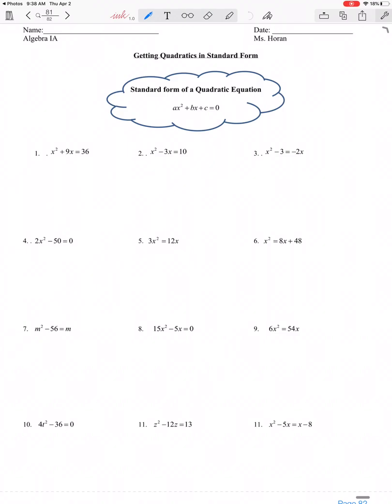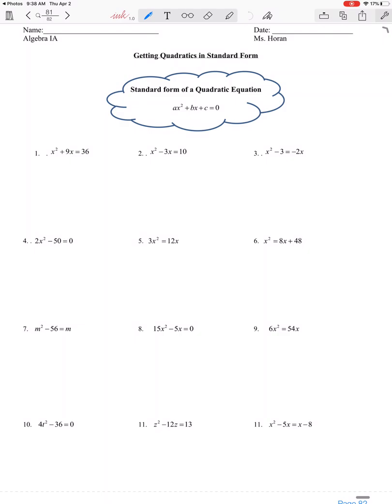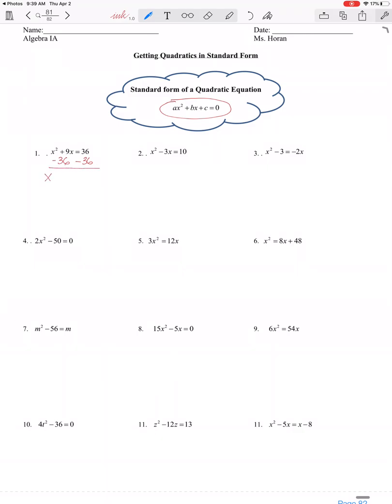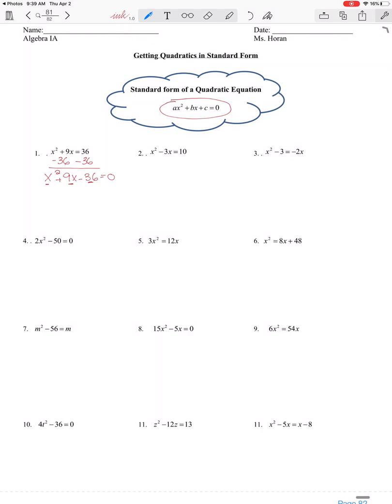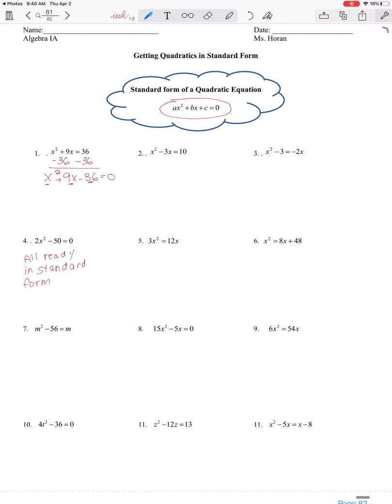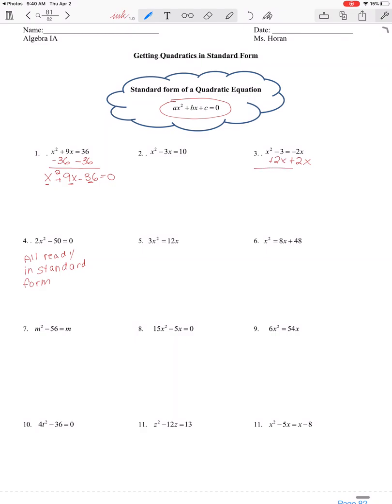Getting Quadratics in Standard Form